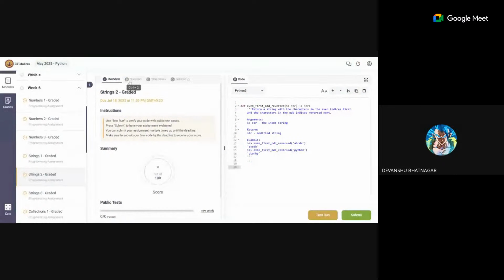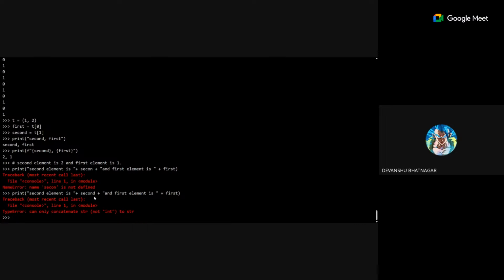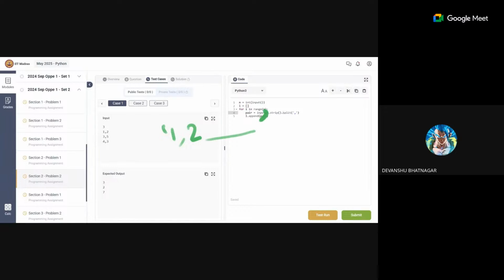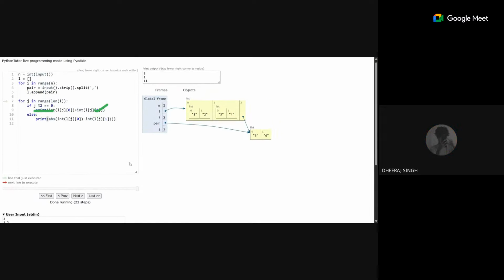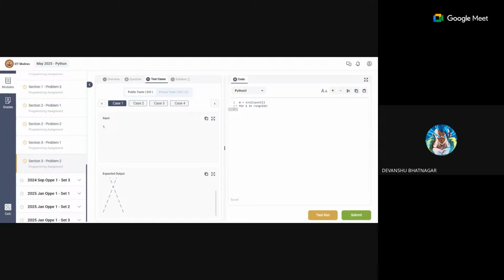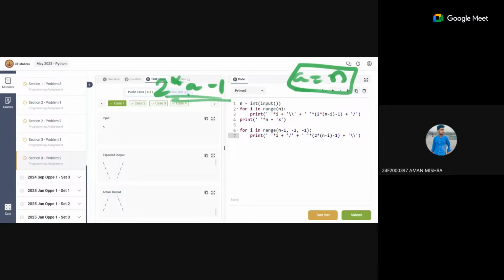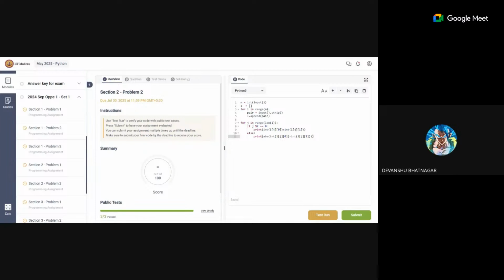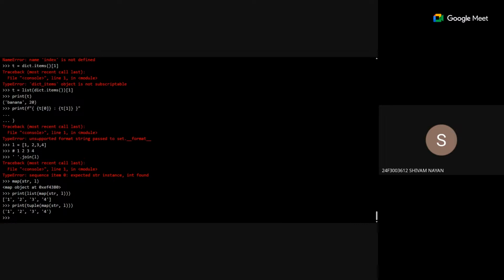OPPE Revision Session